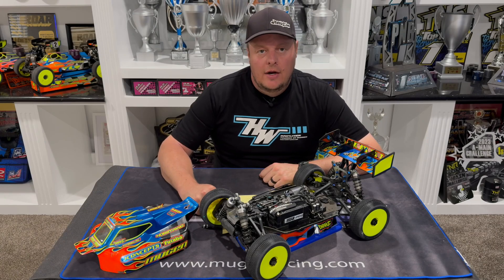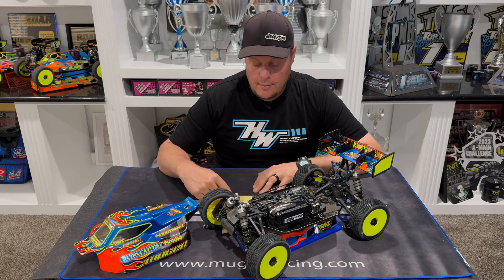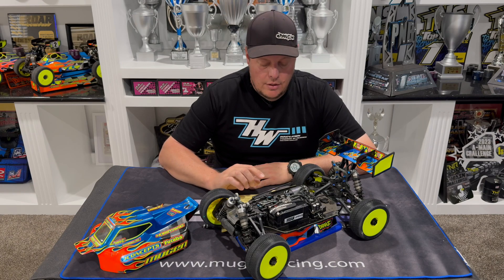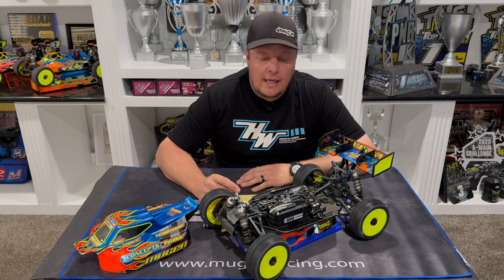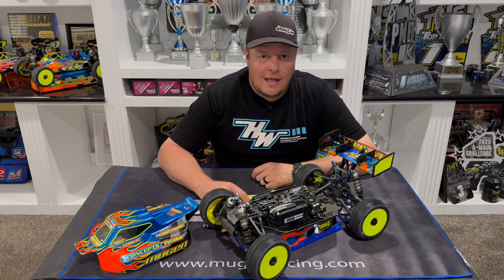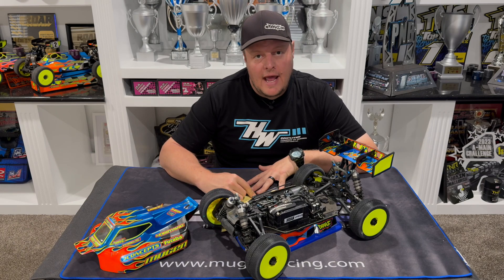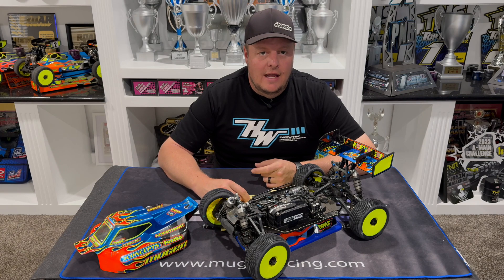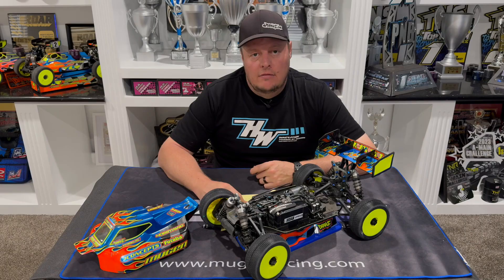HOBBYWING Throttle Rate Control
HOBBYWING Throttle Rate Control Explained